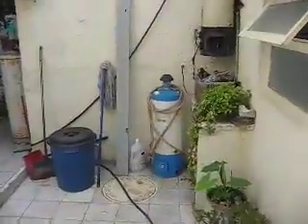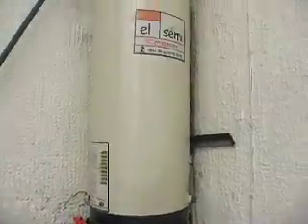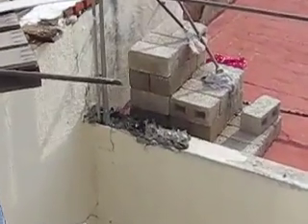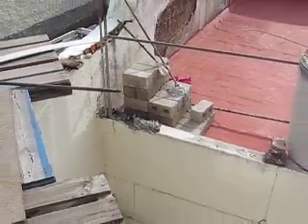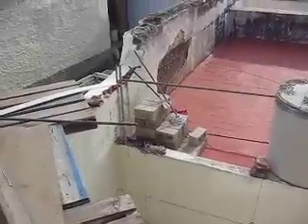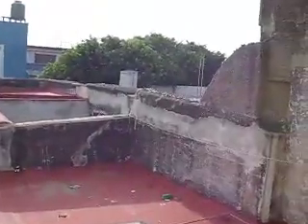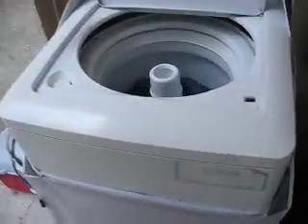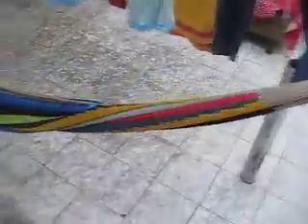La Casa de Robin en Mexico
My house!